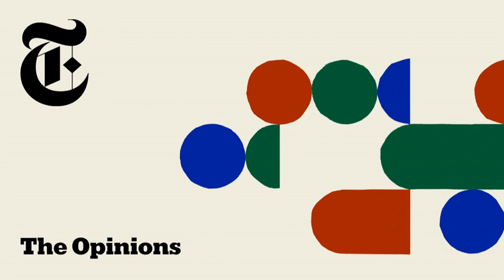The Security Threat Hundreds of Miles Above Our Heads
What would happen if a nuclear weapon detonated in space, destroying the satellites that make so much of our digital existence — and our national security — possible? In this episode, William Hennigan, the lead writer for Times Opinion’s At the Brink series, speaks with the man whose job is to make sure that never happens.